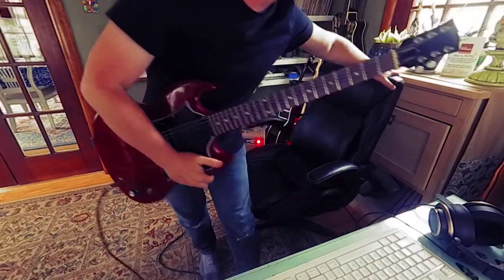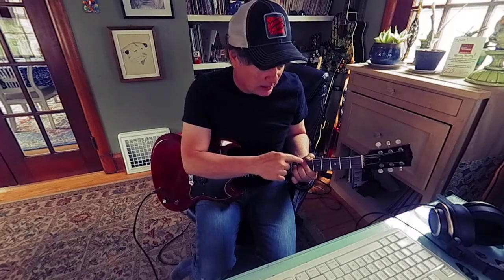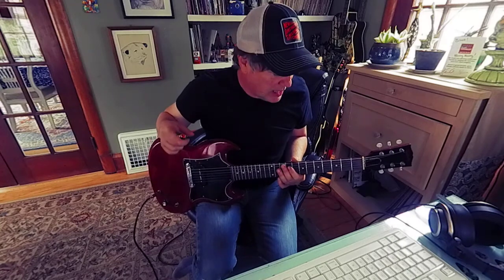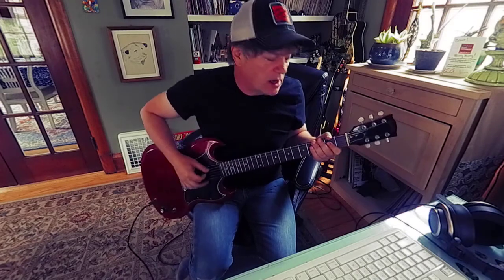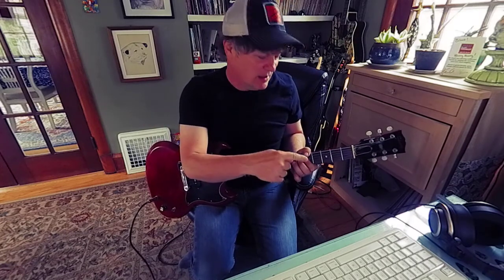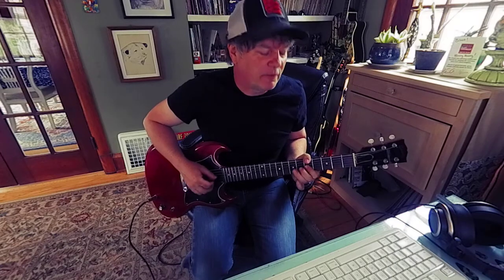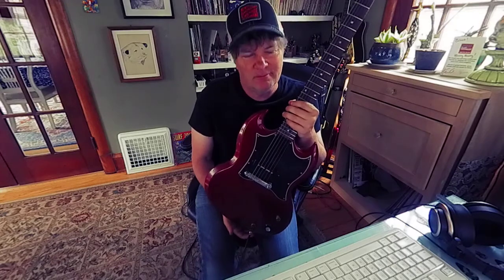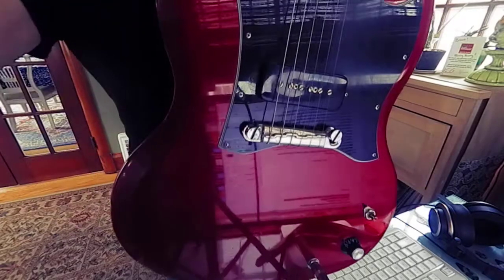Avoiding Noise When Bending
This can be a little tricky to explain. I use the underside of my fretting hand fingers to dampen the strings when bending to minimize bad sounds that can occur. It's kind of a contrast that we have to be up on our fingertips yet muting with the underside of the fingers at the same time. Take it slow and see how it goes. Let me know. A really good topic to discuss!